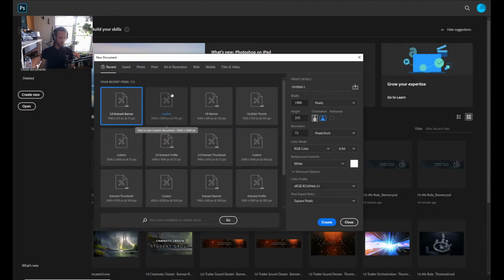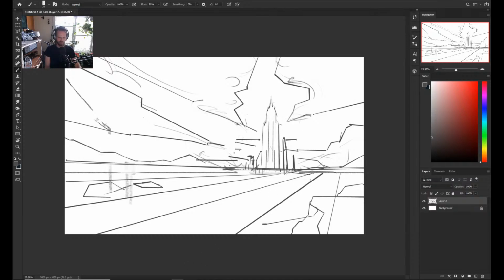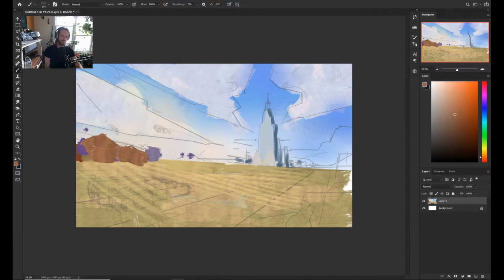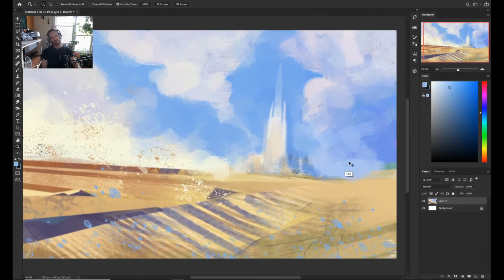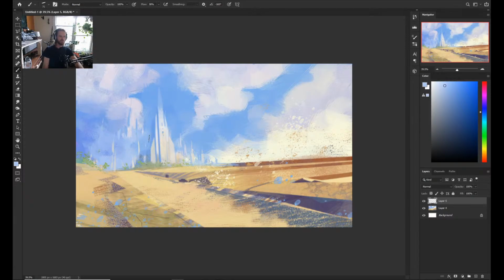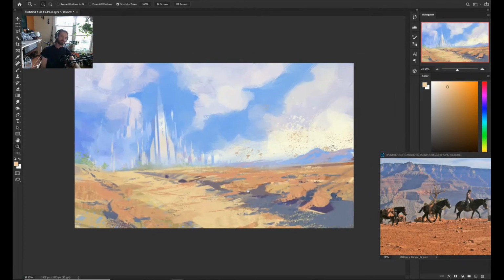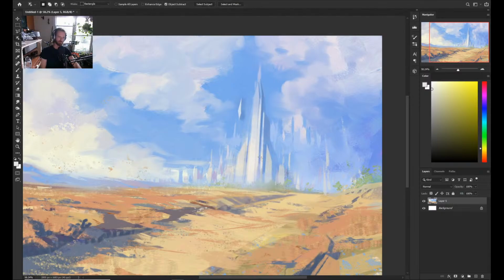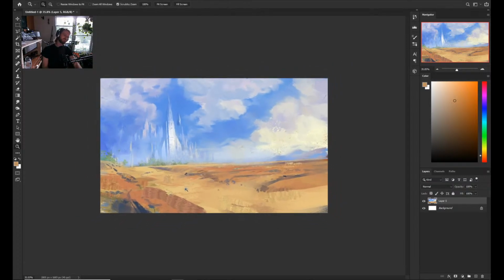Live Stream Digital Painting Demo #4 -- Distant Architecture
I'll be covering painting distant architecture, brush creation, and designing story elements in a painting!